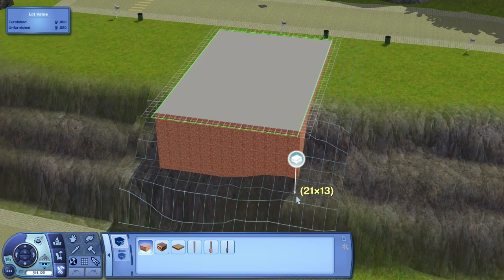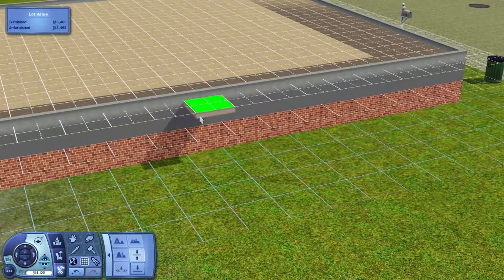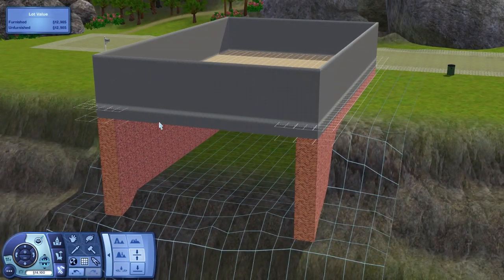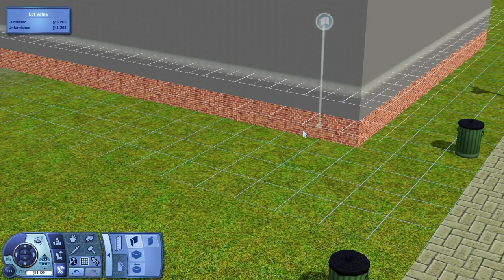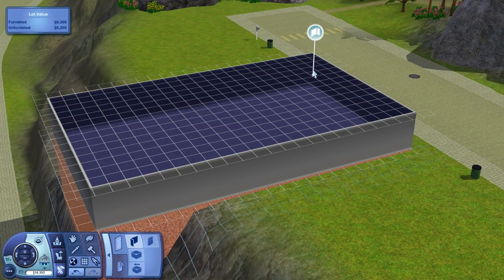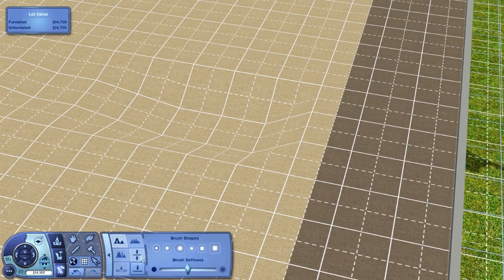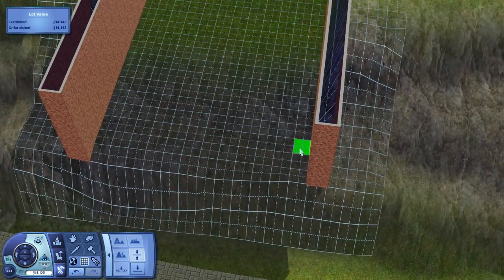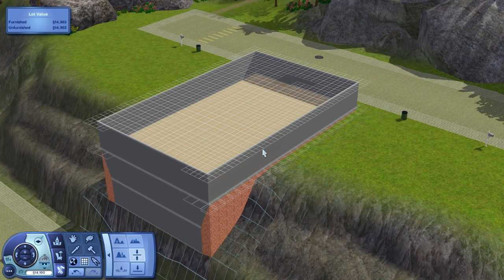Sims 3 101 - Multi-Level Cliff Lots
After the tutorial on Cliff lots lots of you wanted to know how to do it with more than just one level, here's how!